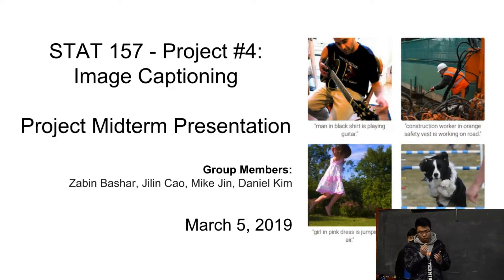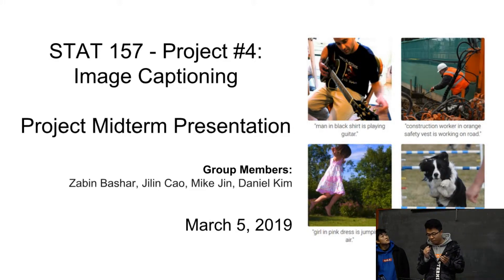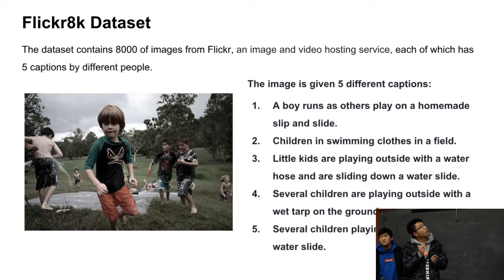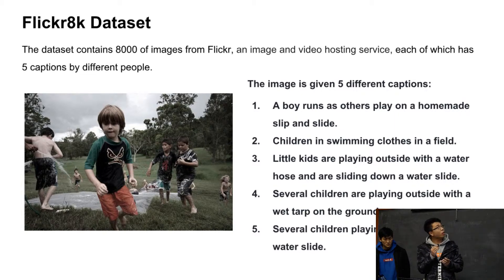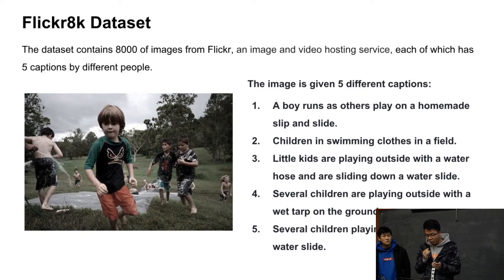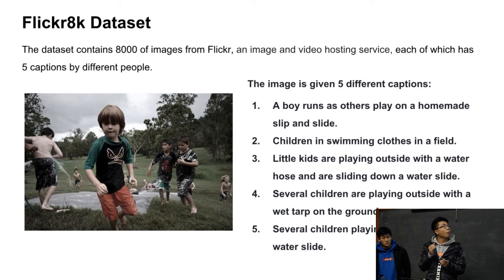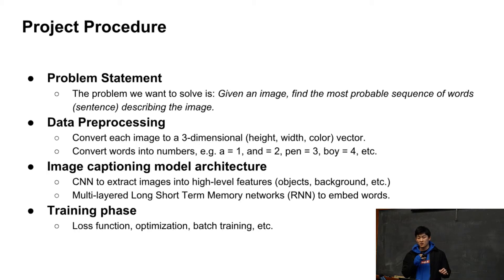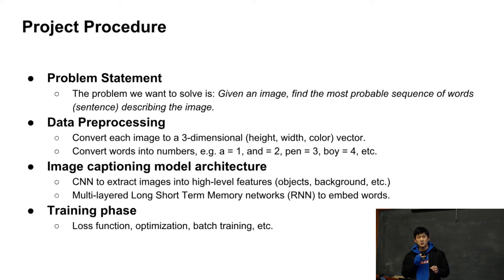M/4 Image captioning